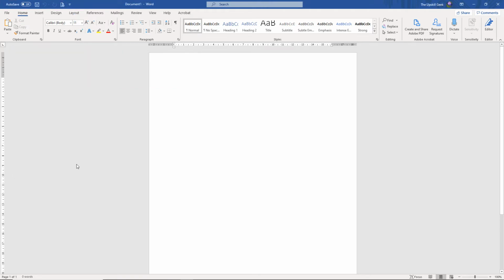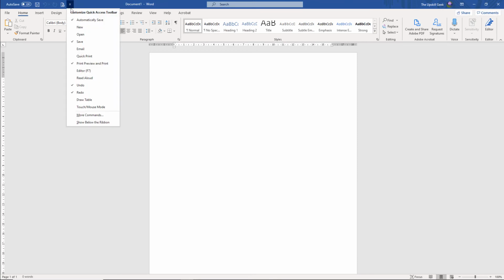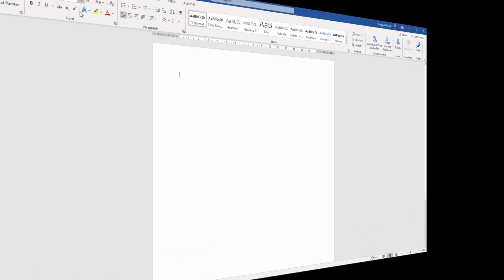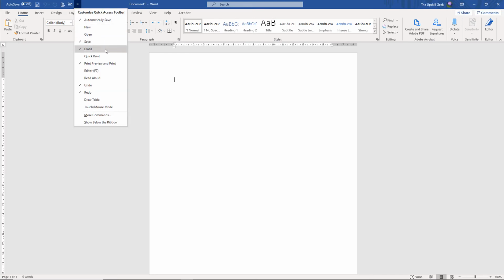How to Use the Quick Access Toolbar in Microsoft Word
If you have Microsoft Word 2016, Microsoft Word 2019 or Microsoft Word 365, you can follow this tutorial as the steps are the same - How to Use the Quick Access Toolbar in Microsoft Word

In this 60 Second tutorial, we show you how to use the Quick Access Toolbar in Microsoft Word

Learn a Microsoft Skill every 60 seconds!

Upskill Your Word Skills in 60 Seconds!

Hi, from The Upskill Geek Squad!

Do you want to learn how to use Microsoft Word? Or, take your existing Microsoft Word skills to the next level? We make that easy for you to do in just 60 seconds!

On our channel, we post 60-second how-to tutorials for Microsoft Skills. You will be sure to find lots of great tutorials and useful content to help you with your upskilling goals.

So if you want to learn something new or maybe you know a bit already and want to become an expert, we’ve got you covered.

We aim to give you the skills you need to succeed in just 60 seconds!

Follow The Upskill Geek Squad

It encourages us to keep making these videos.

Happy Upskilling!!